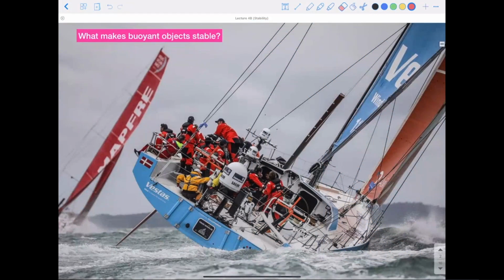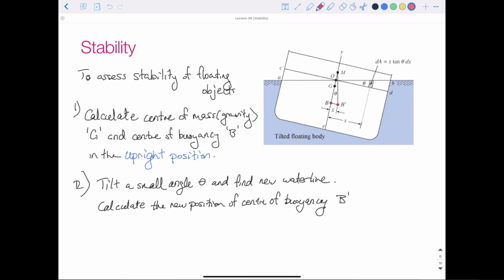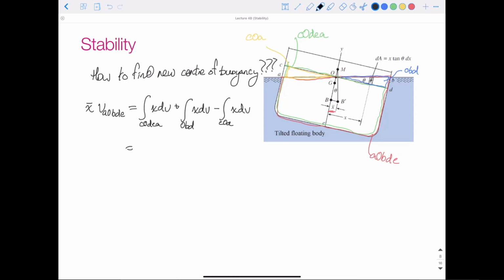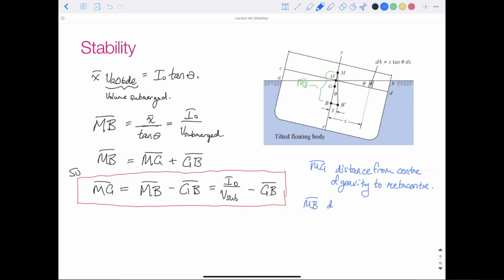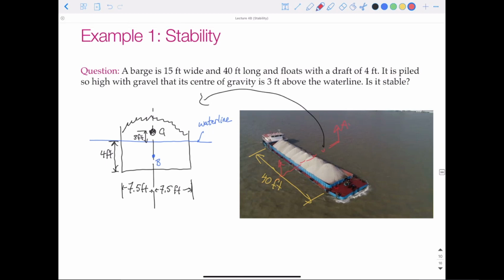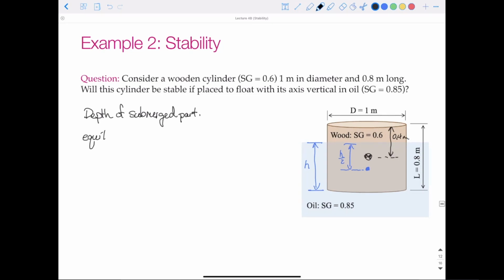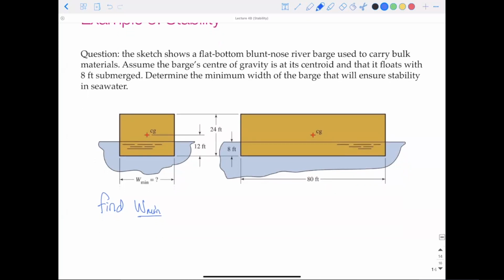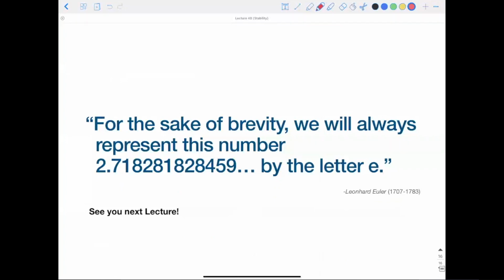4.5 - Buoyancy & Stability (Part 2 of 2)